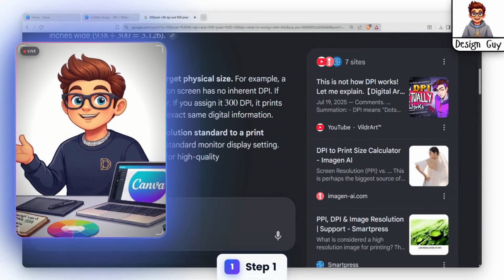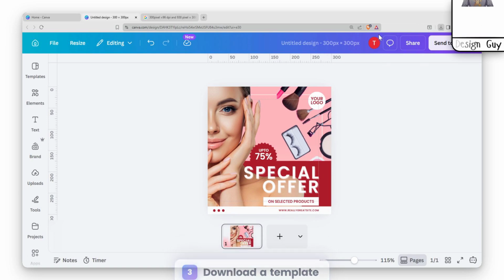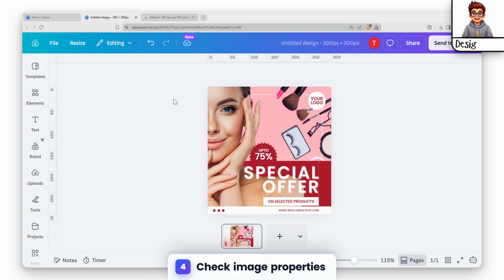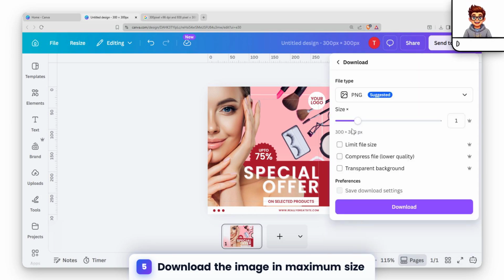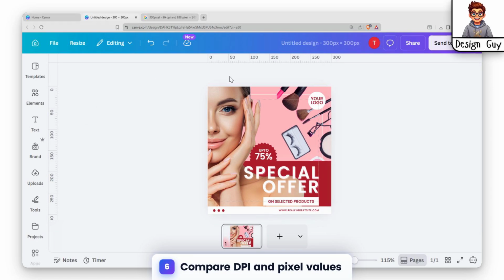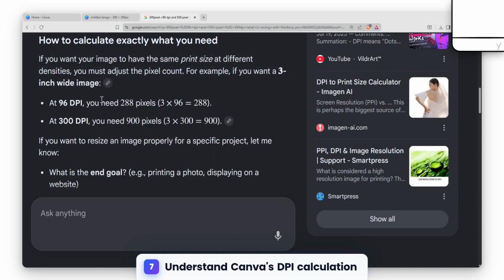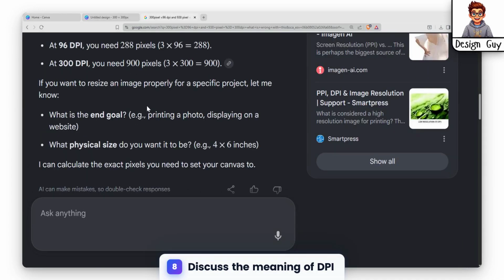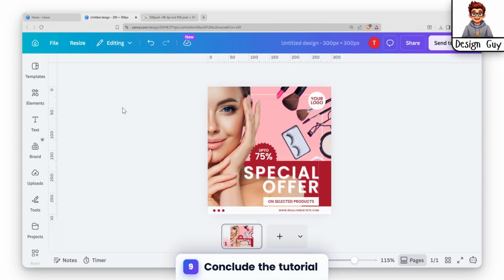How to Understand Canva DPI for Printing Accuracy [2026] [Easiest Way]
Canva DPI issue explained: Discover why Canva DPI appears broken and how to prepare images with the correct pixel and DPI settings for perfect printing results. In this tutorial, you’ll master how DPI functions in Canva, why exported image resolutions can be confusing, and the crucial steps to get print-ready files. Whether you're a designer, marketer, or hobbyist, understanding DPI and pixel ratios is vital for crisp, professional prints. Learn about pixel dimensions, resolution discrepancies, and how Canva calculates DPI differently than expected.

What you'll learn:
- What DPI (dots per inch) truly means in Canva
- The difference between pixel size and DPI
- How to verify image resolution on your computer
- Why Canva's DPI export can be misleading
- How to set up your project for precise print dimensions
- Tricks to manually calculate correct pixel size for any DPI

Step-by-step breakdown:
1. Open Canva and create a custom-sized project (e.g., 300x300 pixels)
2. Add templates for your design workspace
3. Download images and inspect their properties
4. Check DPI and pixel size in Windows file details
5. Export at different settings, including maximum size and 96 DPI
6. Compare exported DPI and pixel values for consistency
7. Understand how Canva calculates and assigns DPI
8. Learn how DPI only affects physical print size, not digital images
9. Apply actionable tips for print-ready design

Resources:
If you’re looking for more Canva export tips, check the official Canva Help Center

Do you struggle with DPI or print sizes in Canva? Share your experiences or questions below!